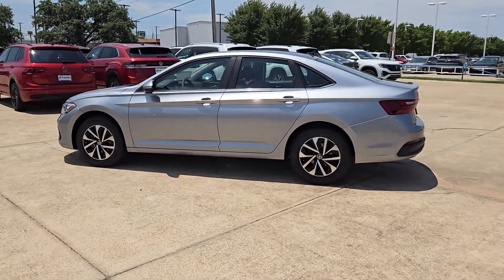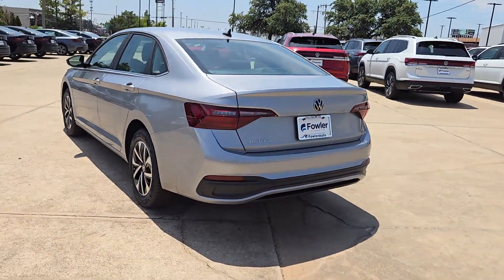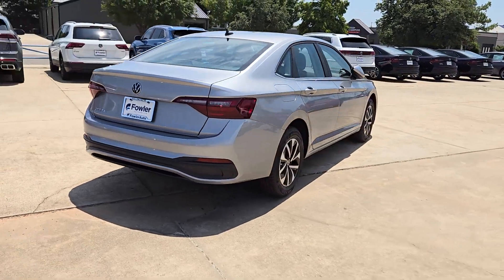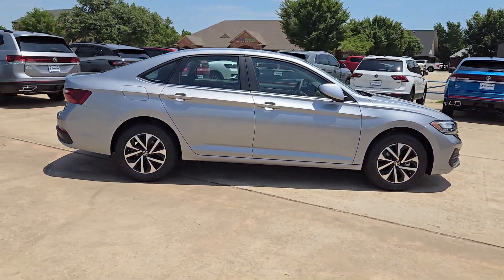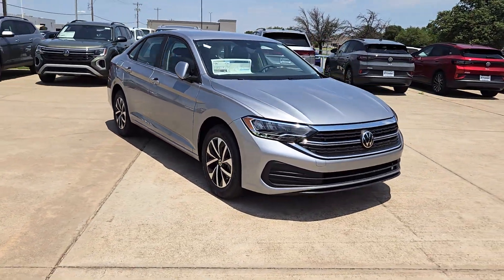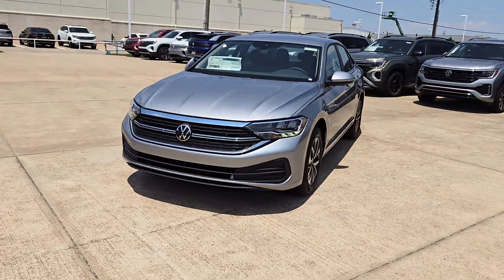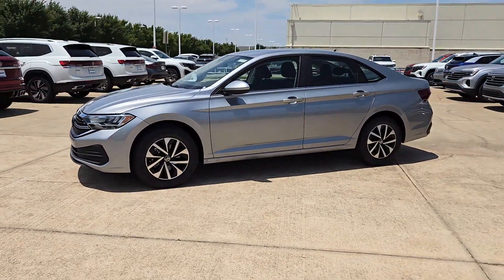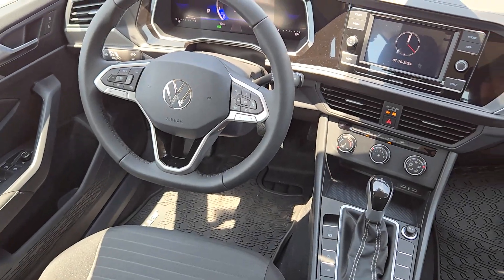2024 Volkswagen Jetta 1.5T S Oklahoma City, OKC, Norman, Edmond, Piedmont OK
New 2024 Volkswagen Jetta 1.5T S available at Fowler Volkswagen located in 617 N Interstate Dr, Norman, OK, 73069. Servicing the Oklahoma City, OKC, Norman, Edmond, Piedmont area.

Here is a wonderful   2024  Volkswagen Jetta. This stylish Jetta offers an impressive suite of amenities, spirited performance, and the safety features you need to feel confident on every journey. It's loaded with common sense yet makes you feel sensational. These are just some of the great options this vehicle comes with: Keyless Entry, Back-Up Camera, Heated Mirrors, Alarm, Electronic Stability Control, Blind Spot Monitor, Aluminum Wheels, Steering Wheel Audio Controls, Leather Steering Wheel, Rain Sensing Wipers. This Jetta offers the perfect blend of fun and practicality.  See for yourself when you take it out for a test drive. Our professional staff looks forward to giving you excellent service!